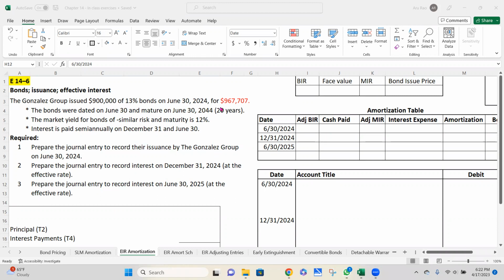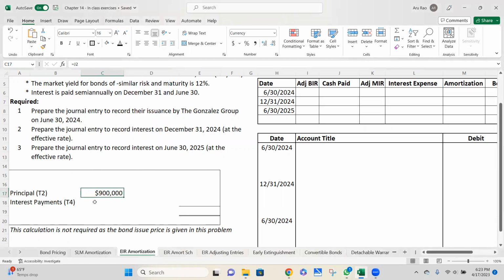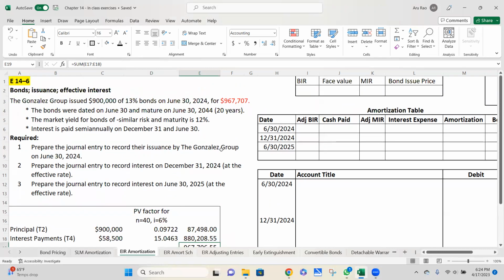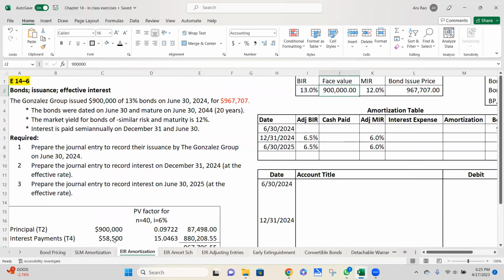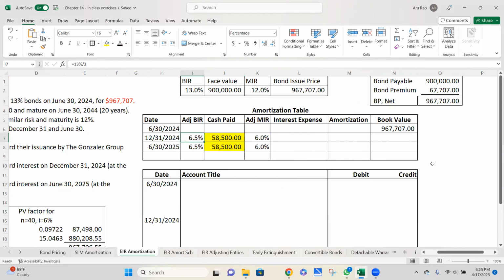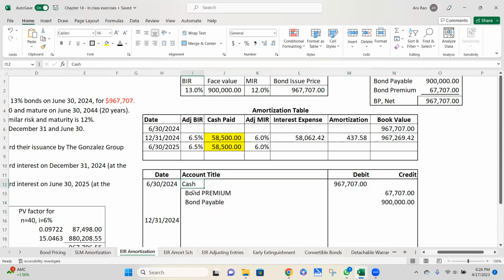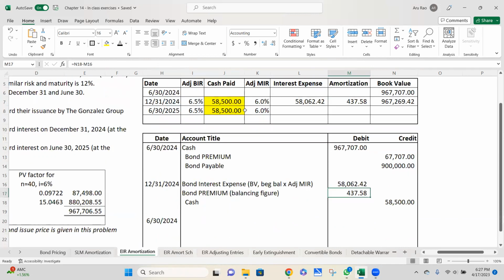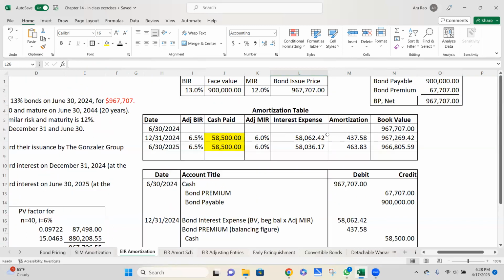Bond Premium Amortization - Effective Interest Method